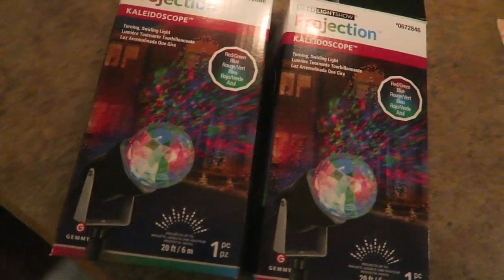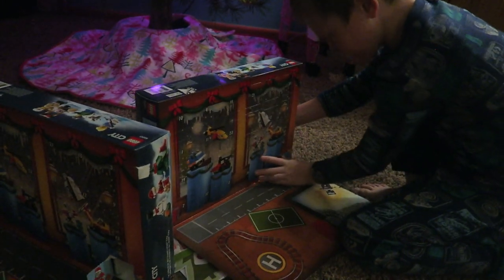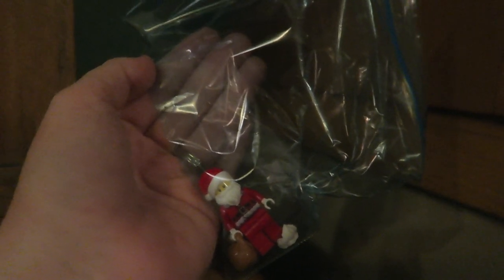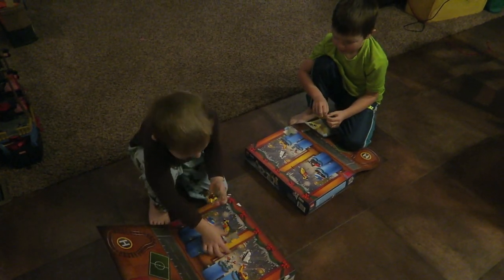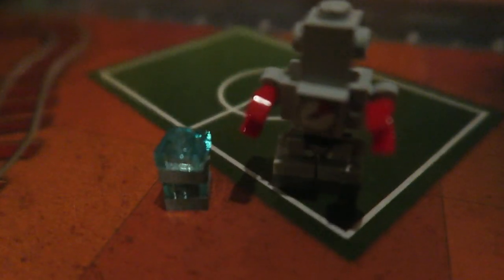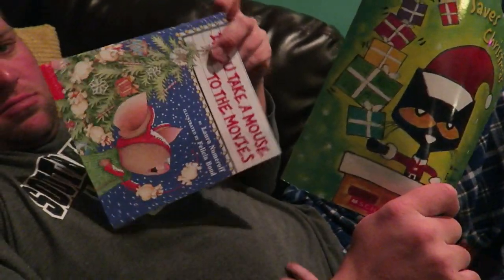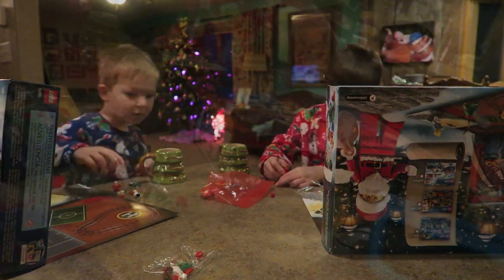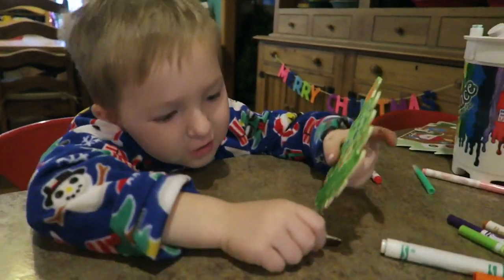Vlogmas | Christmas Day In The Life | Stay at Home Mom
Bear with me yall, after the first night, I got a nasty cold and was struggling! Sorry for all the sniffles! Feeling much better now and ready to have lots more Christmas fun!

I'm Hayley Mae, The Southern Belle turned Iowa Farm Wife!  I love to craft, create, and capture photos of my little cowboys! Follow me along as I plan parties, travel, decorate, DIY, and share our everyday life on the farm!